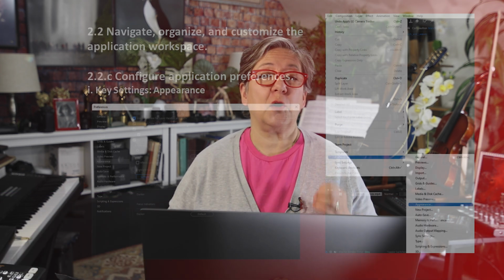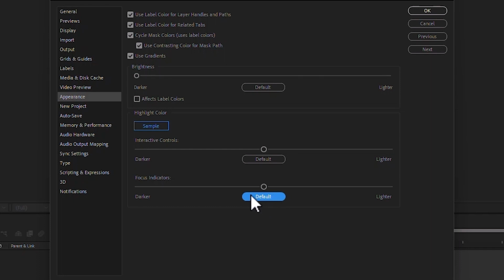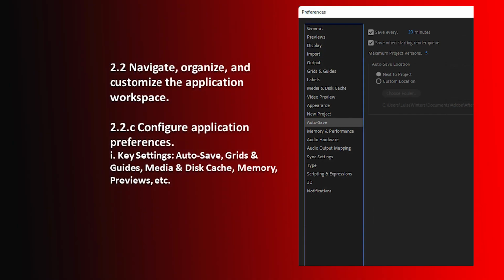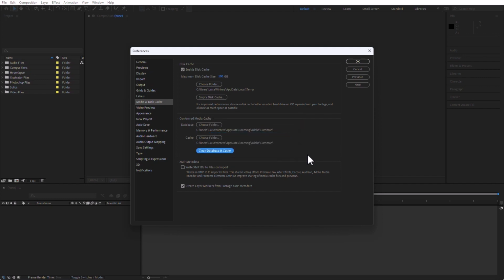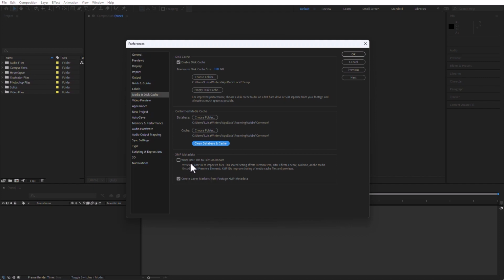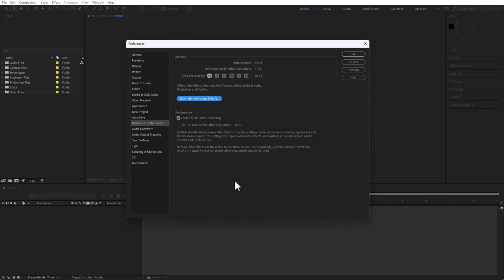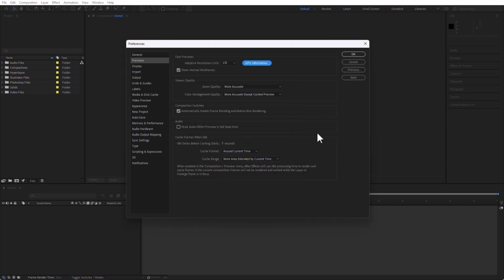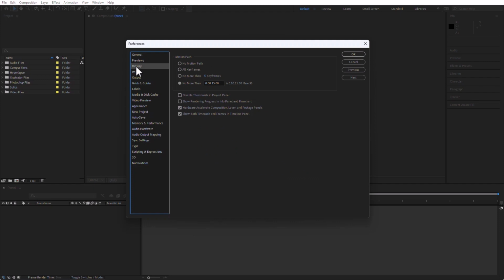19 After Effects Certification Preparation - Preferences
In this video, I will cover:
2.2 Navigate, organize, and customize the application workspace.
2.2.c Configure application preferences.
i. Key Settings: Appearance, Auto-Save, Grids & Guides, Media & Disk Cache, Memory, Previews, etc.

Luisa’s certifications include:

Adobe Audition
Adobe Media Encoder
Adobe Photoshop
Audio Editing
Color Correction
Creative Cloud
Motion Graphics Templates
Video Editing

luisacasasnovas

00:00 Introduction
00:15 Beginning
00:41 Preferences: Appearance
02:08 Preferences: General
02:23 Preferences: Tool Tips
02:50 Preferences: Default Interpolation
03:02 Preferences: Center Anchor Point on Shape Layers
03:19 Preferences: Auto-Save
03:56 Preferences: Media and Disk Cache
08:08 Preferences: Memory and performance
09:25 Preferences: Audio Hardware
10:11 Preferences: Previews
12:44 Ending